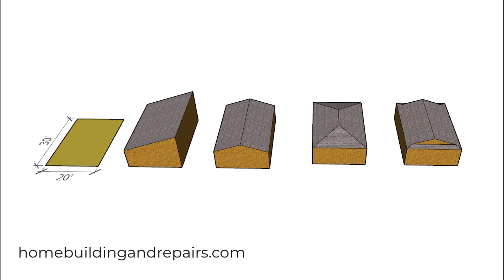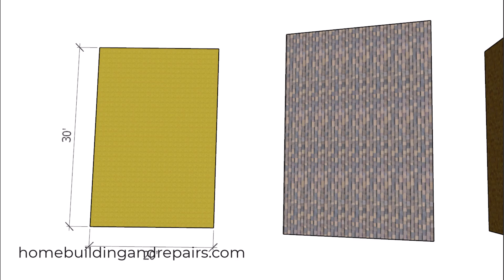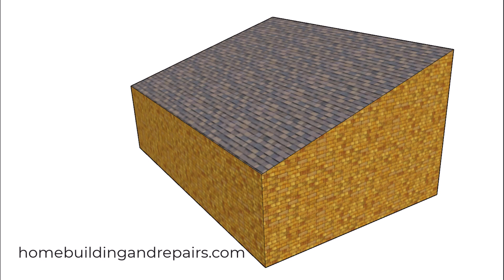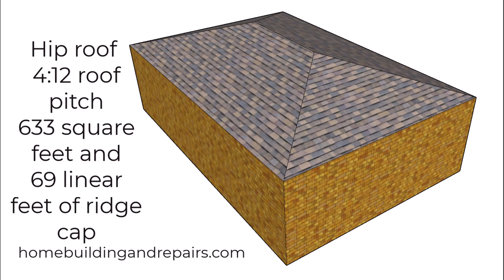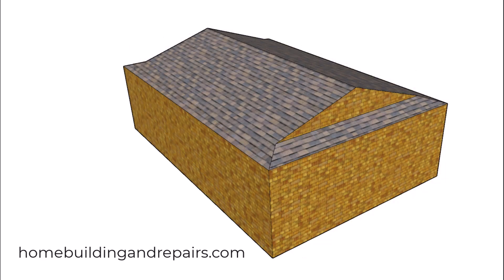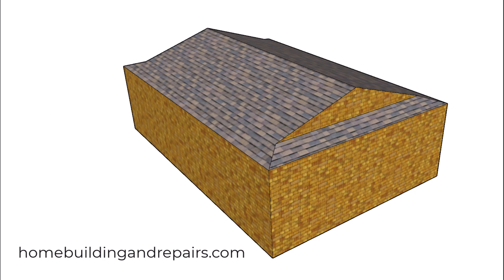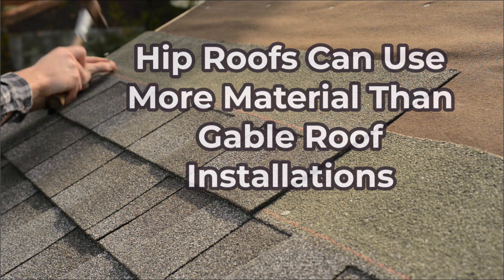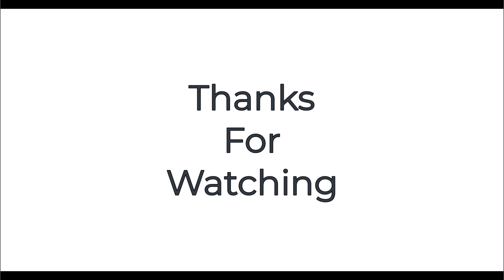Shed vs Gable vs Hip vs Dutch - Which Roof Design Has More Surface Area For Shingles To Cover?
Visit us to learn more about roofing, remodeling and repairs. In this video I will provide you with four different roofing comparisons that you might not believe. Watch the video to learn more.

Shed roof
4:12 roof pitch
633 square feet of shingle area

Gable roof
4:12 roof pitch
633 square feet of shingle area
30 linear feet of ridge cap

Hip roof
4:12 roof pitch
633 square feet of shingle area
69 linear feet of ridge cap

Dutch roof
4:12 roof pitch
633 square feet of shingle area
50 linear feet of ridge cap